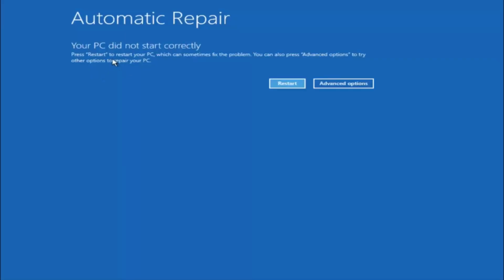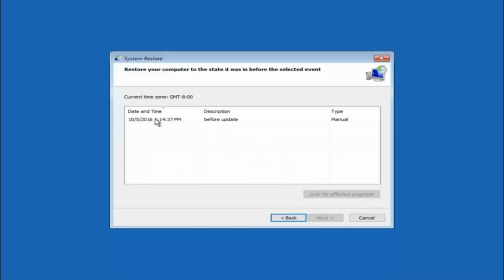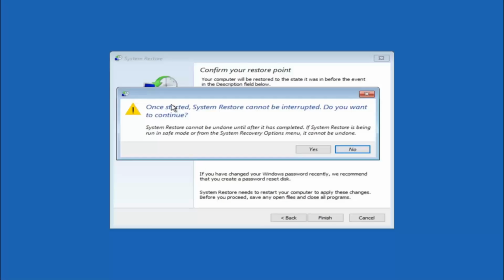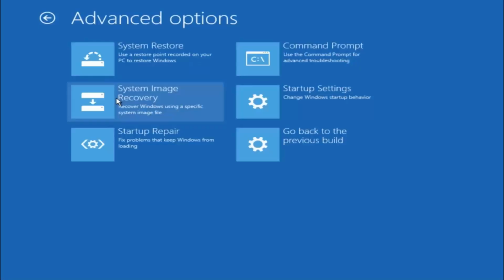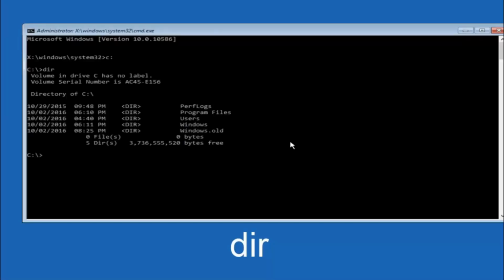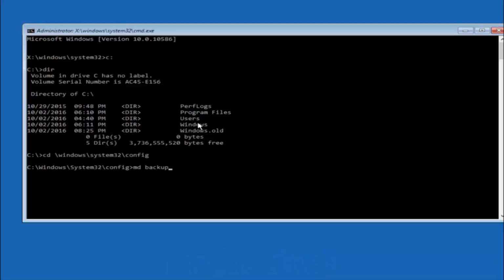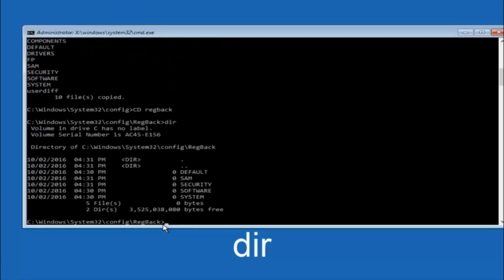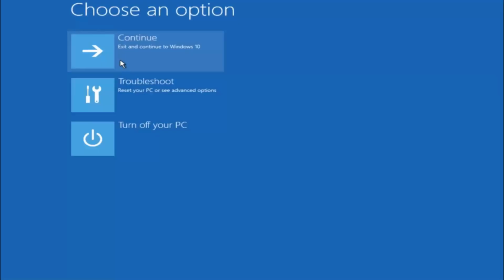How To Fix Blue Screen on Lenovo IdeaPad Flex 5 [Solution]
If your Lenovo IdeaPad Flex 5 is experiencing a blue screen, this video explores the topic of Windows blue screen errors and common system issues that may affect laptop performance. Blue screen problems can interrupt productivity, cause unexpected restarts, and impact the overall reliability of your Lenovo convertible laptop. This tutorial focuses on the Lenovo IdeaPad Flex 5 blue screen issue, helping viewers understand the symptoms and possible causes without covering the repair process. Whether the issue occurs during startup or regular Windows usage, this video provides valuable information about the topic.

Issues addressed in this tutorial:
Lenovo IdeaPad Flex 5 blue screen
Lenovo IdeaPad Flex 5 BSOD
Fix blue screen Lenovo laptop
Lenovo IdeaPad Flex 5 Windows error
Lenovo IdeaPad Flex 5 boot problem

This tutorial is designed for Lenovo IdeaPad Flex 5 users who want to learn more about blue screen errors and Windows system stability concerns. It provides helpful background information about crashes, startup problems, and performance challenges related to Lenovo laptops. Understanding these common issues can help users recognize factors that may affect their device experience. This video is a useful resource for anyone researching Lenovo IdeaPad Flex 5 blue screen problems and Windows reliability topics.